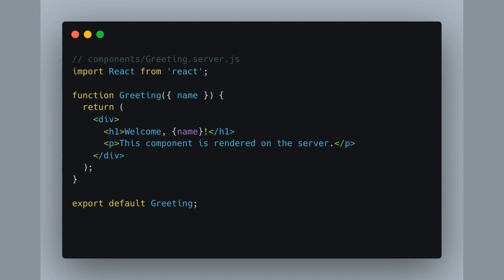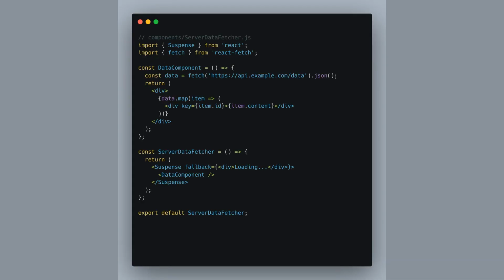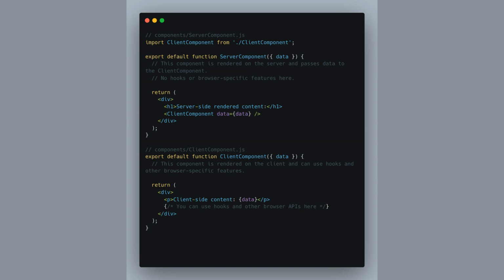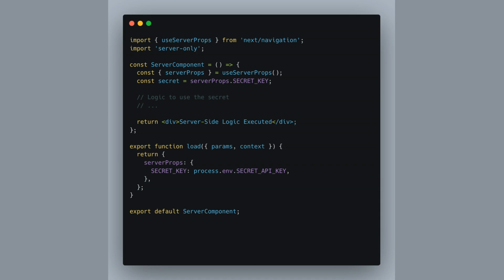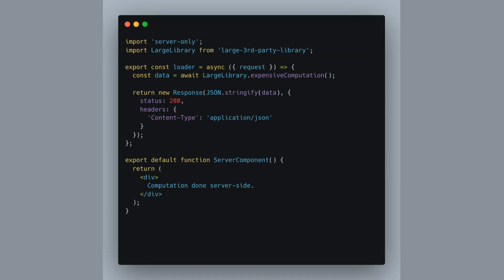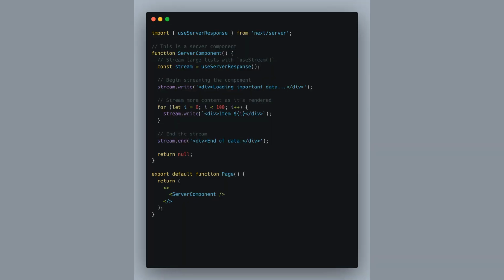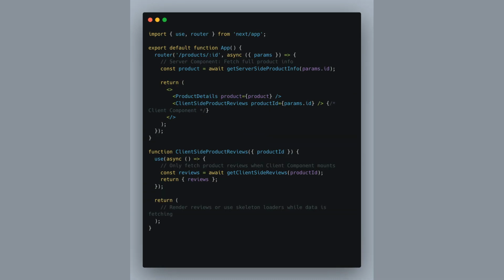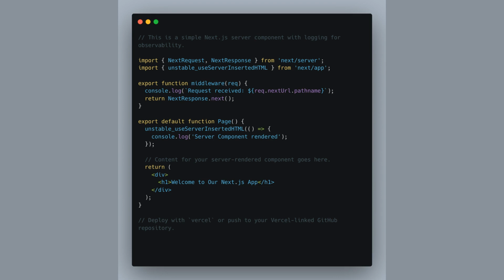Server Components Deep Dive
Server Components in NextJS provide a powerful way to optimize your web applications. In this deep dive, we cover key aspects of Server Components to level up your webdevelopment game.

AsyncDataFetching - Learn how to fetch data from APIs directly in Server Components.
CachingStrategies - Optimize performance by caching server-side data.
MixingComponents - Properly integrate Server and Client Components.
EnvironmentVariables - Securely access environment variables in Server Components.